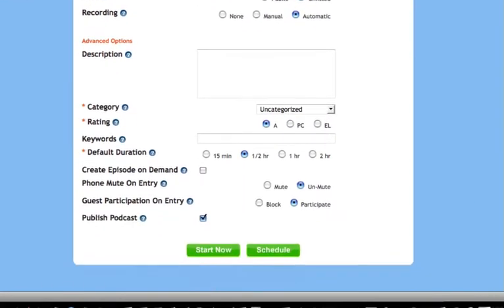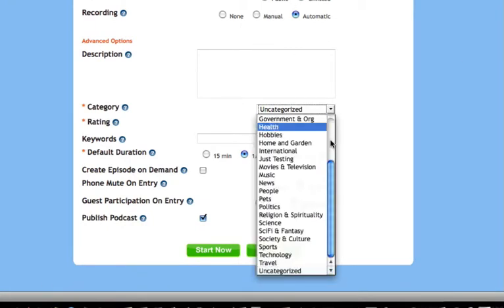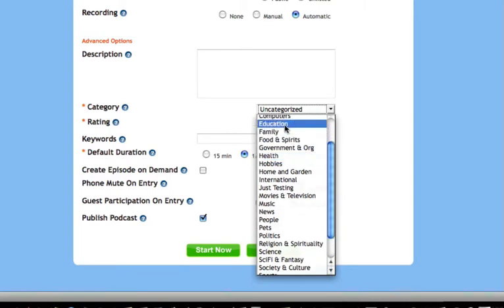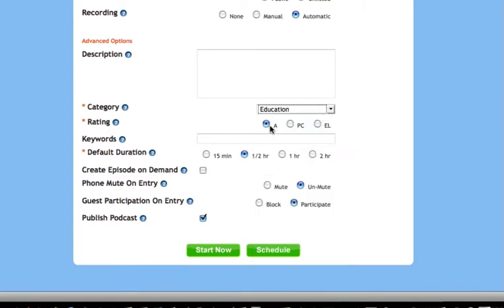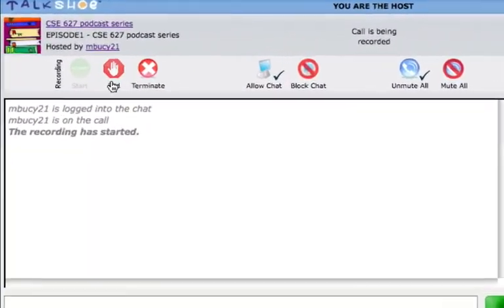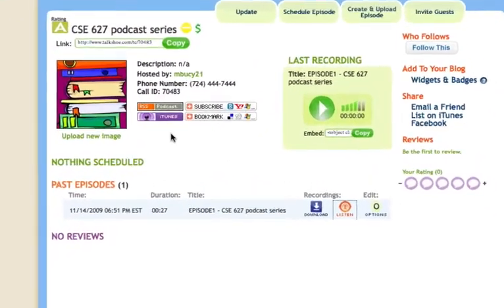Podcasting with Talkshoe Tutorial